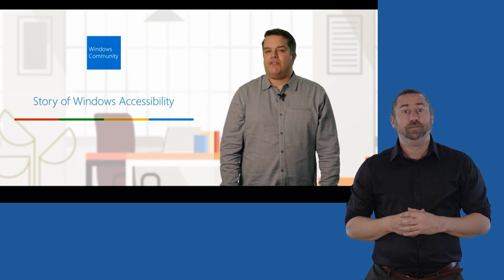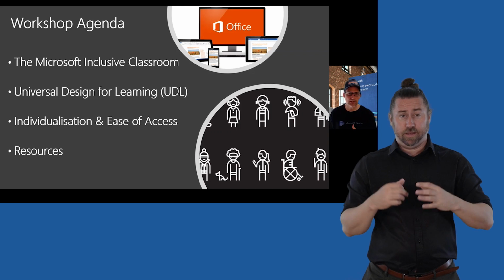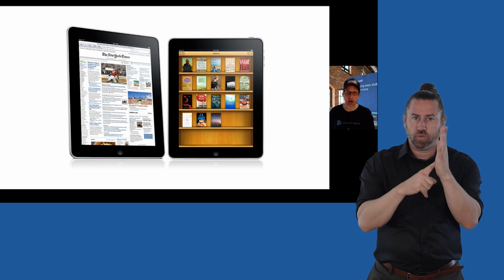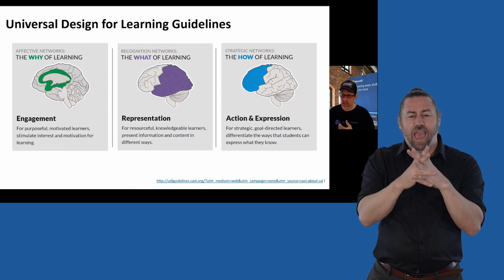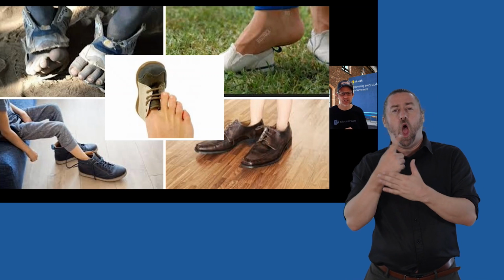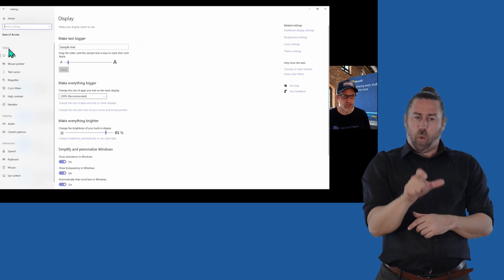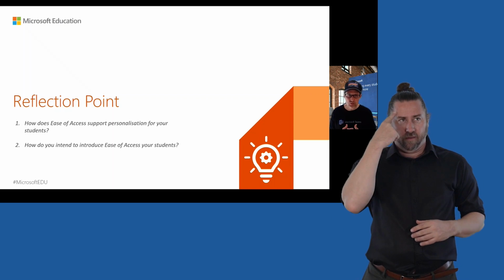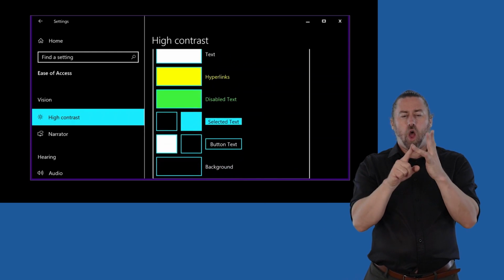Introduction to Microsoft's Inclusive Classroom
The diversity of learning needs of students requires schools, VET and Universities to provide inclusive, accessible learning environments that inspire confidence and encourage independence differently for each student. In this introductory workshop, you will learn about the Universal Design for Learning (UDL) framework, Microsoft’s vision for the Inclusive Classroom, and how technology helps personalise learning. You will also be introduced to the Ease of Access centre on Windows 10 devices.